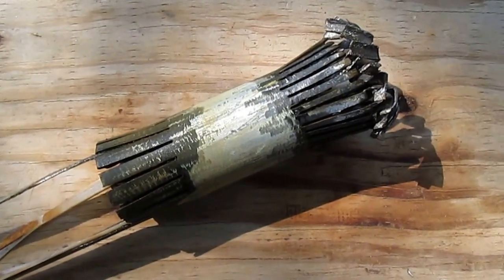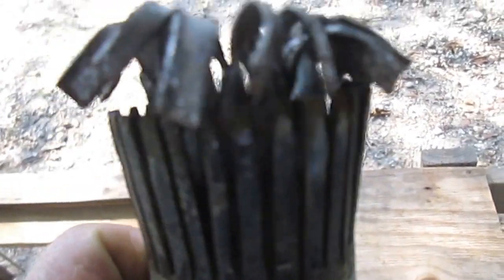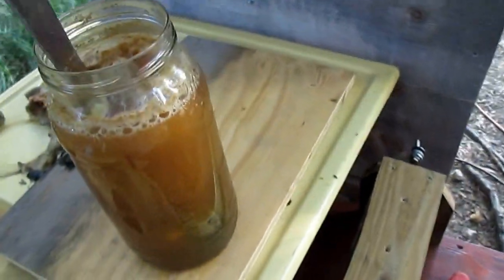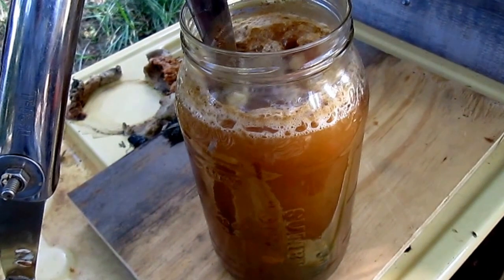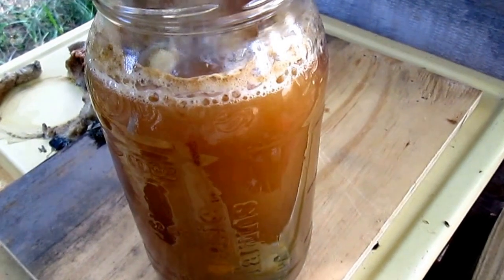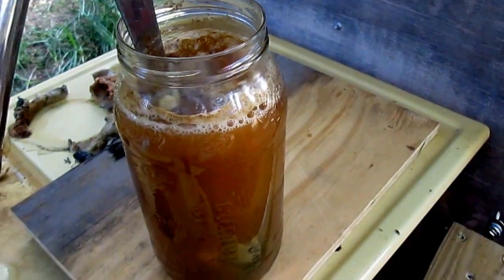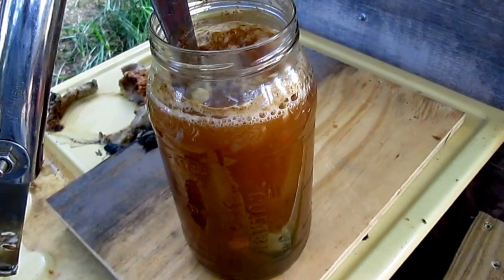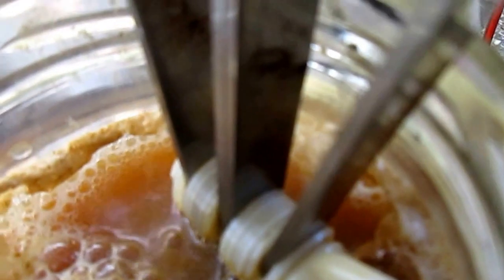HHO Algeas 2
Wait for Video No 3 and watch how supposedly dead Algeas produce.